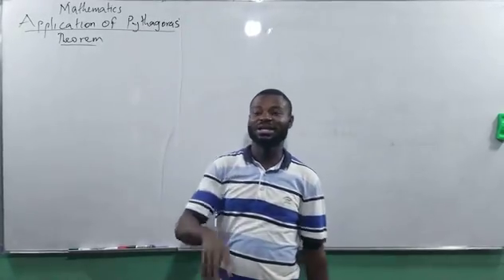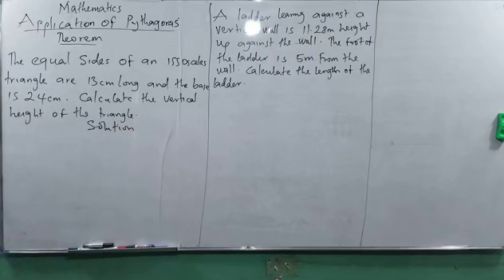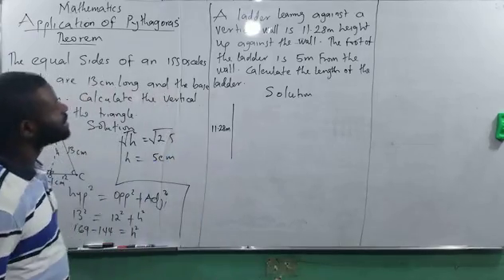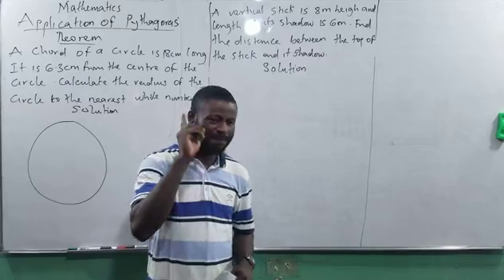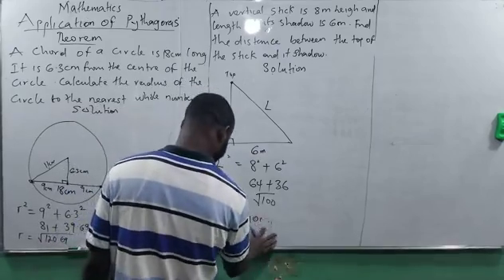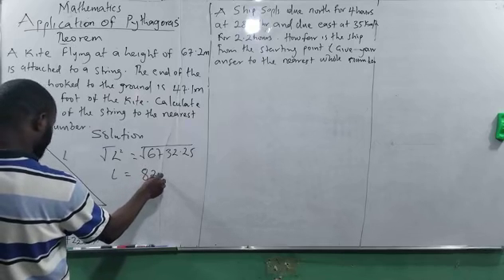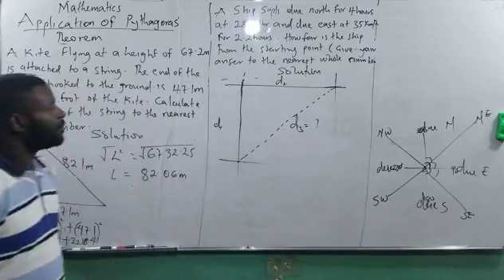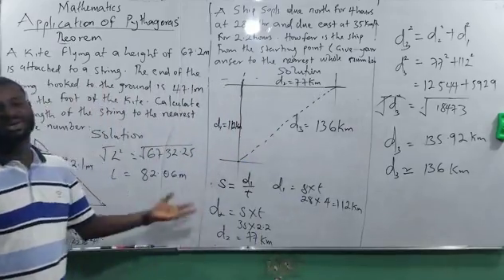Application of Pythagoras Theorem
from this video you will understand Pythagoras theorem very well